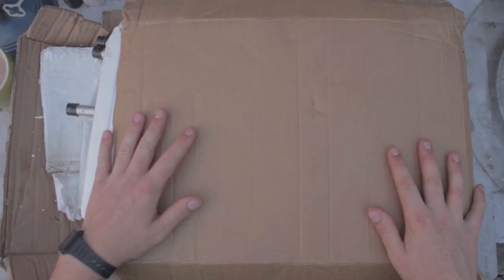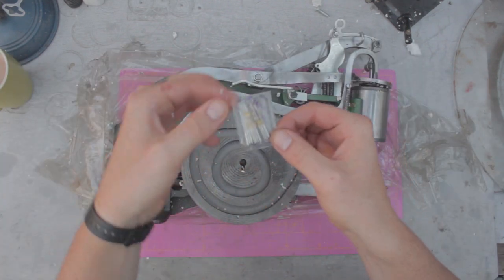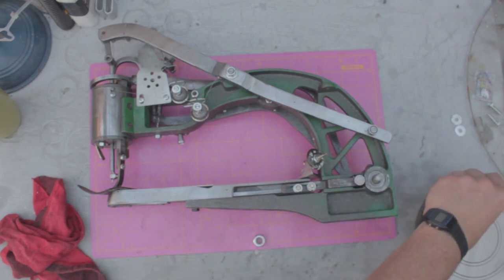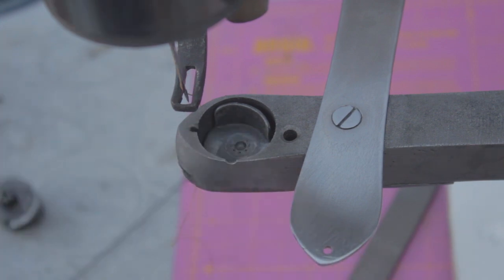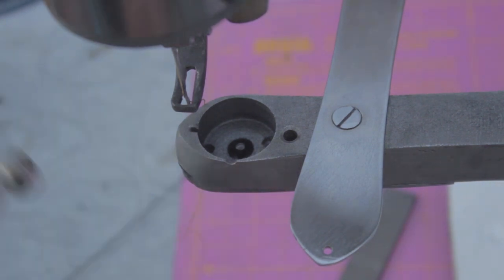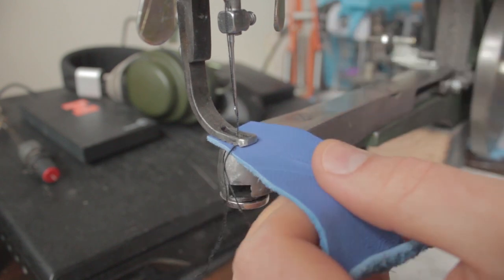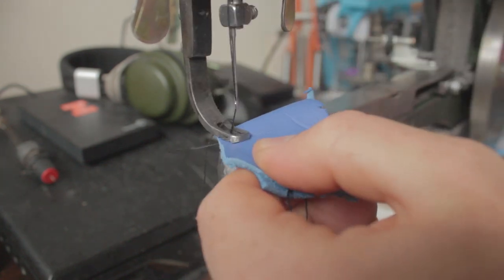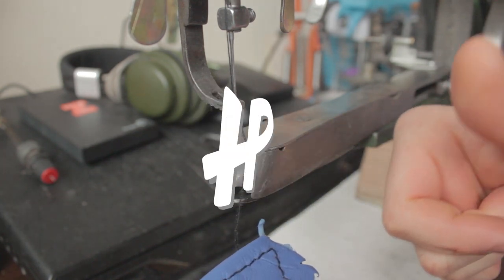LEATHER SEWING MACHINE (what you get in the box)leathercraft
What’s in the box when you buy the cheapest leather sewing machine.

This heavy duty leather sewing machine / shoe patcher is super cheap and can be found all over the Internet, I shopped around a bit and got this one for £90. Way cheaper than any thing els that could sew through the same stuff.

This video is and unboxing and first look at my new Chinese leather sewing machine / shoe patcher.
To be honest I thought there’d be more “assembly” but it arrived almost 100% complete. The needle broke off during shipping, so I had to get the bits of broken needle cleaned out. Luckily a pack of spare needles were included with the machine.

-tags-
pleas ignore